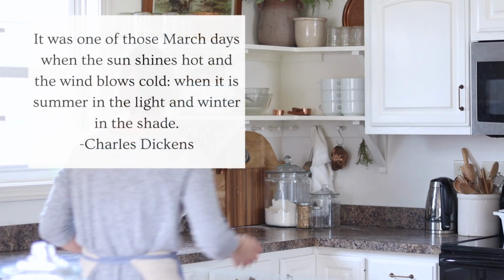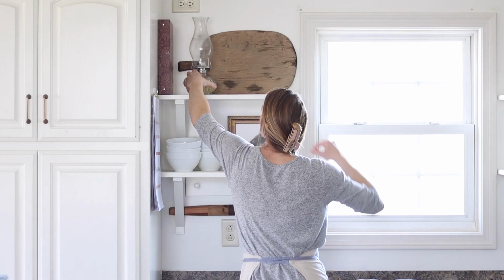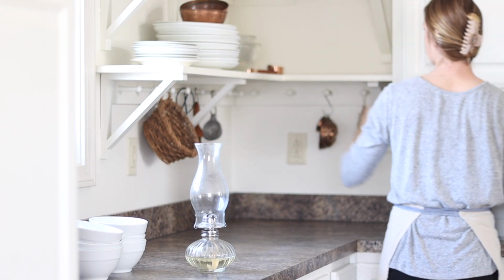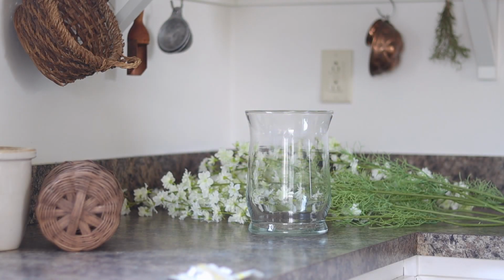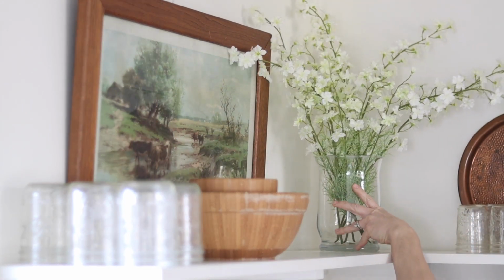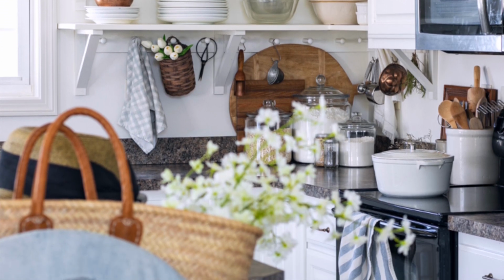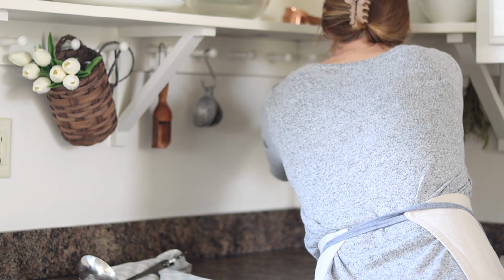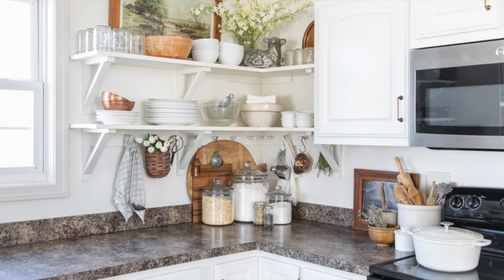7 Simple Cottage Spring Kitchen Tips | Spring decorate with me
I'm so ready for Spring to arrive, so while we wait I decided to share a few budget Spring decor ideas from our kitchen to help you get ready.

Make sure you stick around until the end, our daughter shows everyone how well she's talking now!! Soo excited that her speech is improving so much!

Resources:
HAND/TEA TOWEL